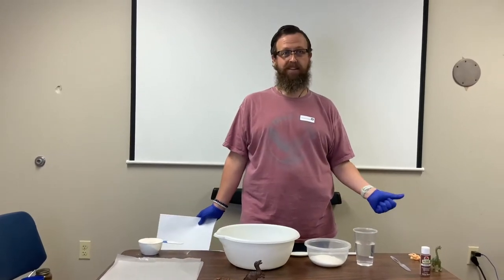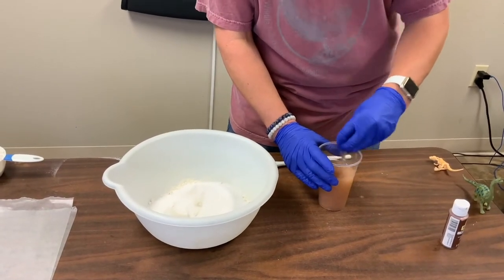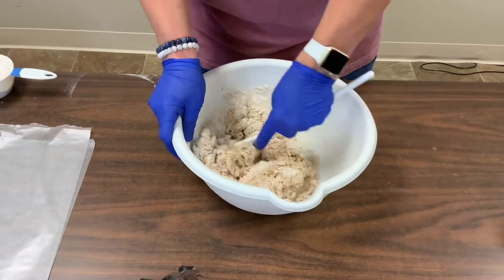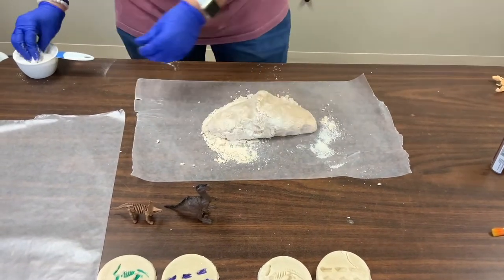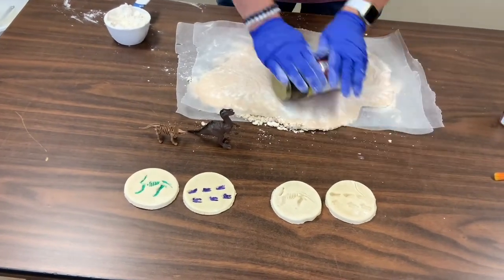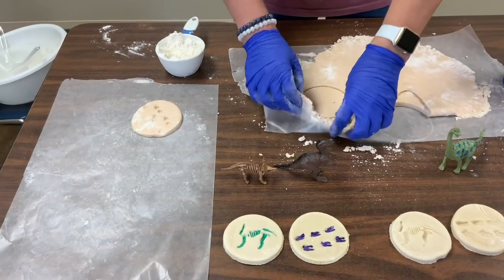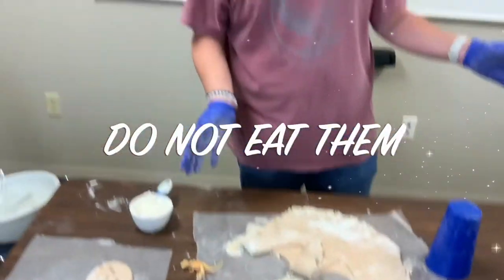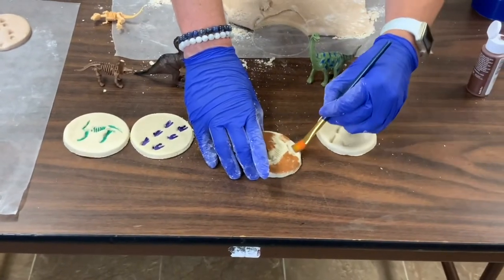DT Crafts: Salt Dough Fossils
Matt is showing us how to make a cool Dino craft! Let’s see how to make salt dough fossils!